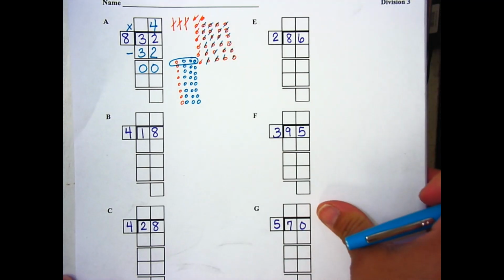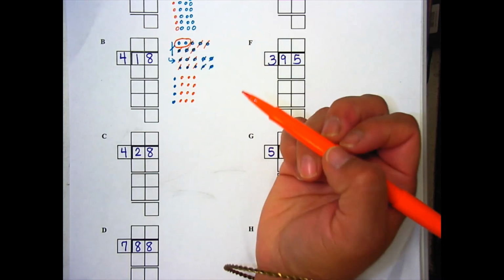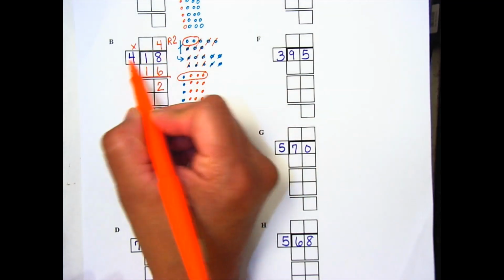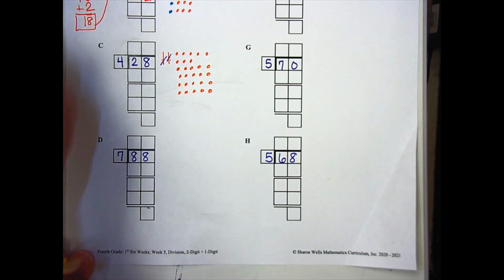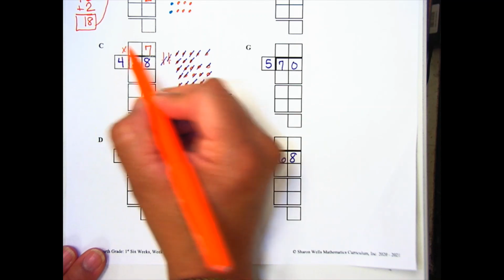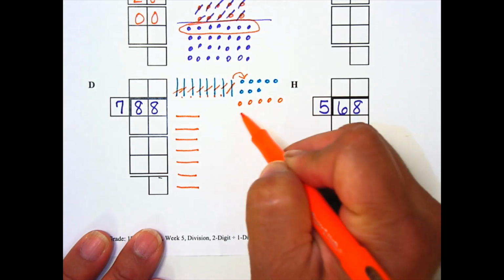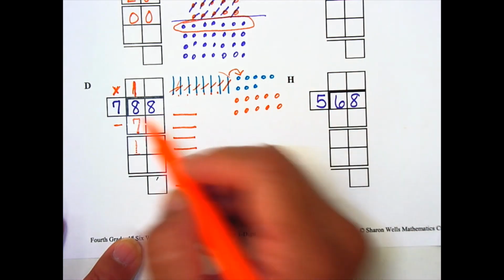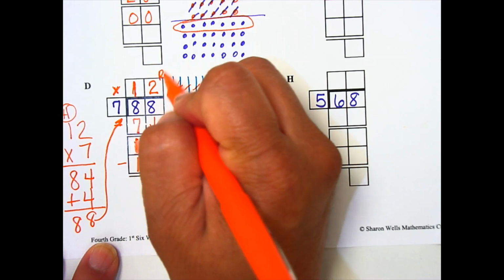Division Wednesday, Oct 7th